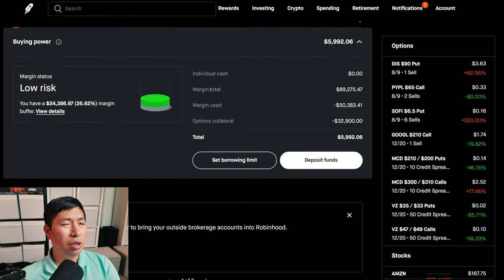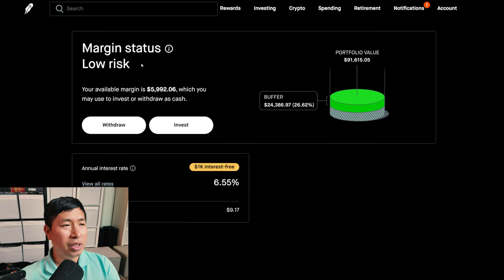I LOST $10K TODAY!